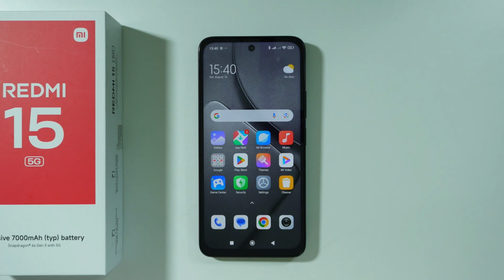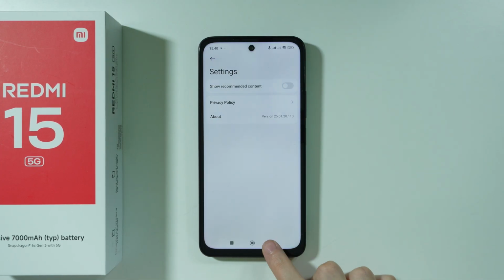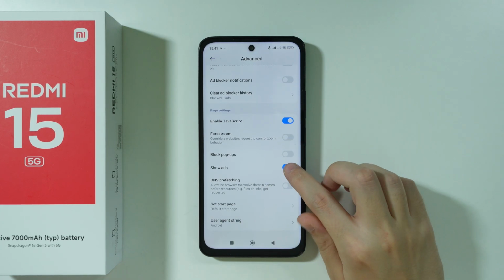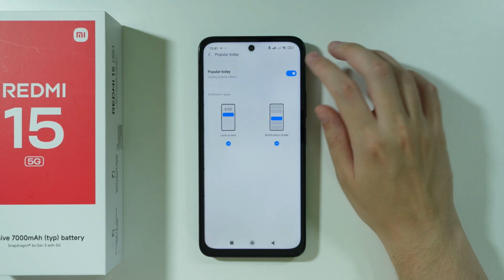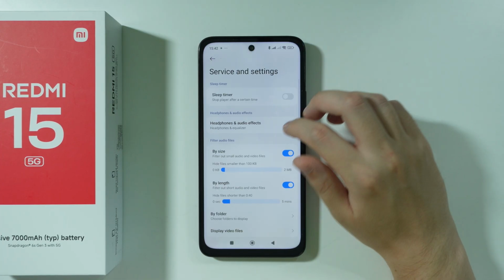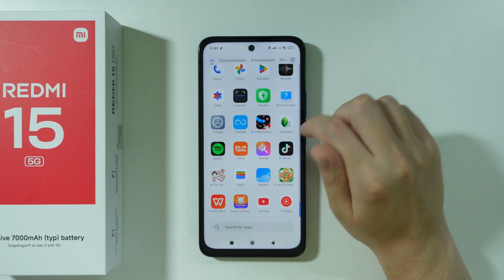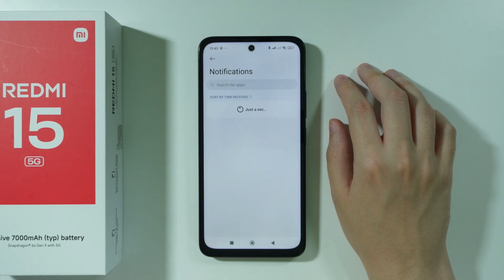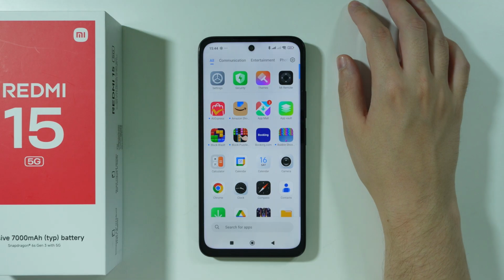How to Disable Ads on Redmi 15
Tired of annoying ads on your Redmi 15? This video reveals step-by-step methods to disable ads in HyperOS, including system apps, notifications, and hidden settings. Learn how to turn off personalized recommendations, lock screen ads, and bloatware promotions for a cleaner experience. We’ll also show you how to use developer options and third-party tools to block ads completely. Watch now to optimize your Redmi 15 and enjoy an ad-free smartphone experience!